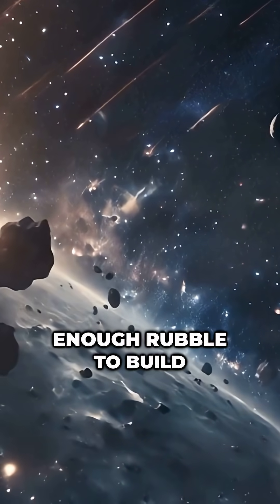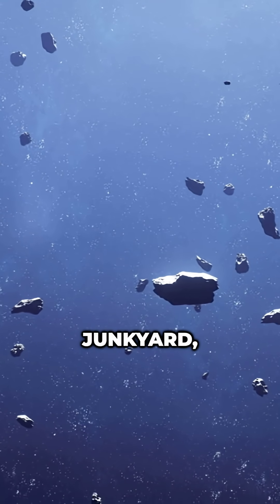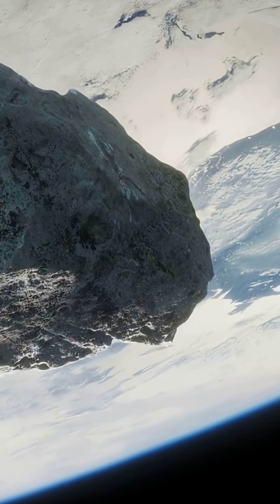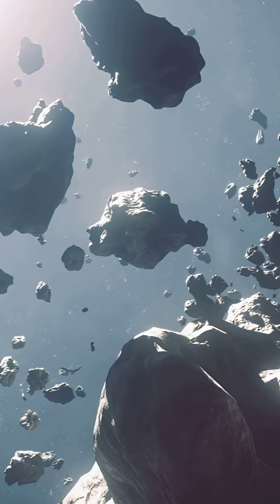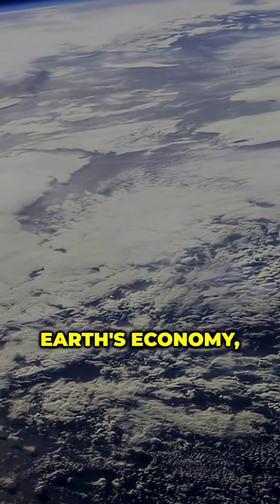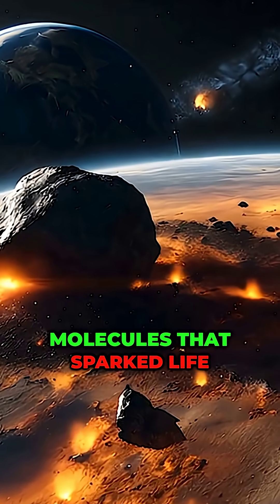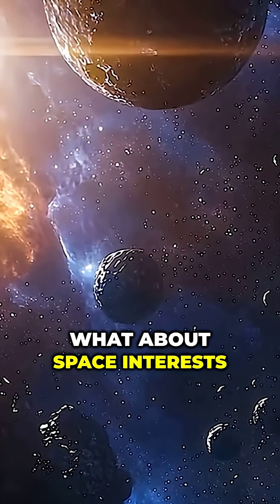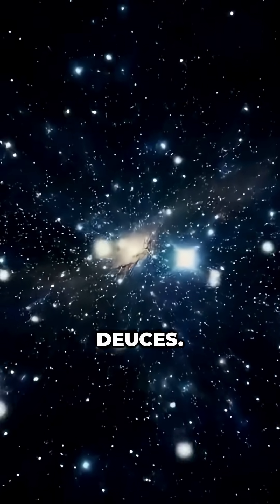The Asteroid Belt: Cosmic Secrets Await!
What if the asteroids had formed a planet? 🌌 Could we have a new world out there?